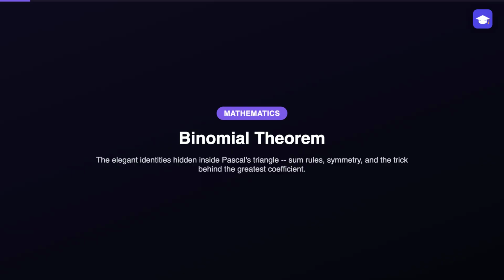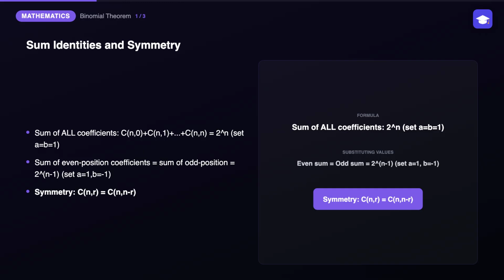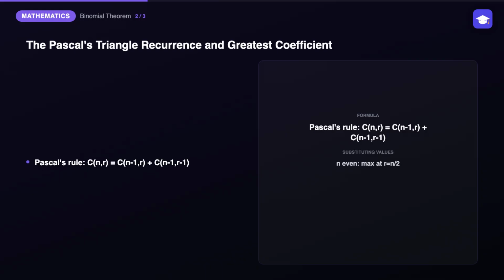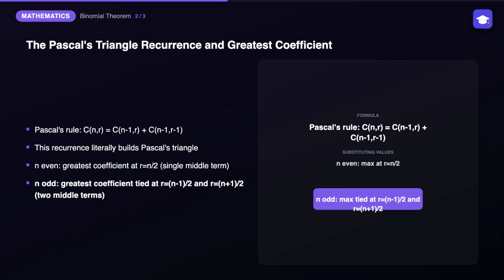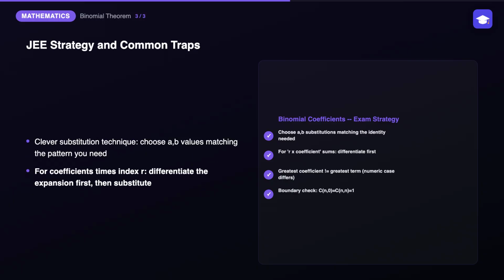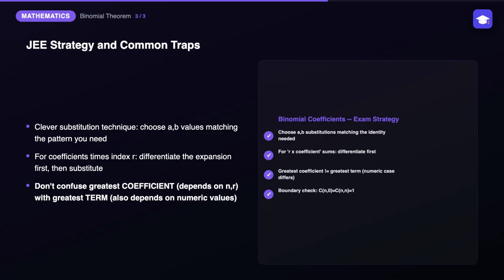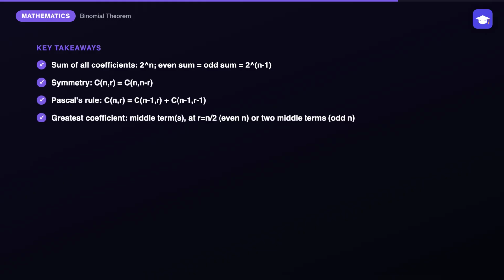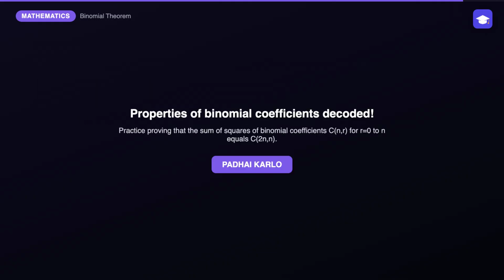Properties of binomial coefficients | JEE Mathematics (Algebra)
The elegant identities hidden inside Pascal's triangle -- sum rules, symmetry, and the trick behind the greatest coefficient.

In this video we cover:
1. Sum Identities and Symmetry
2. The Pascal's Triangle Recurrence and Greatest Coefficient
3. JEE Strategy and Common Traps